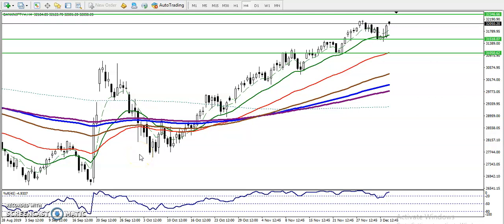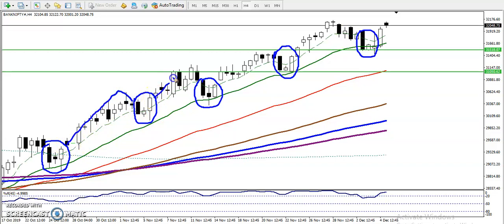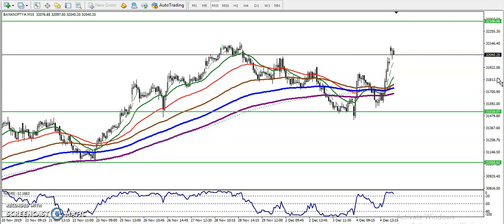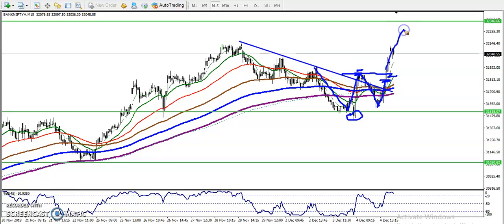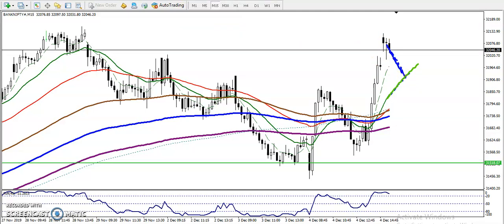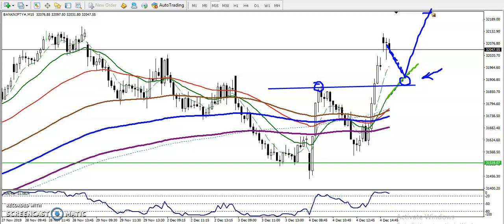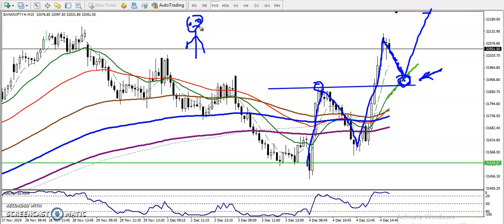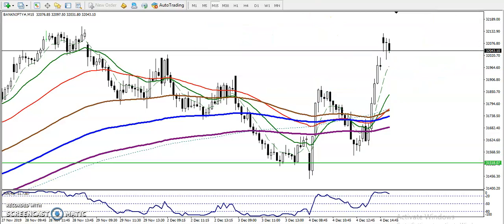Bank Nifty Market Analysis | Alice Blue